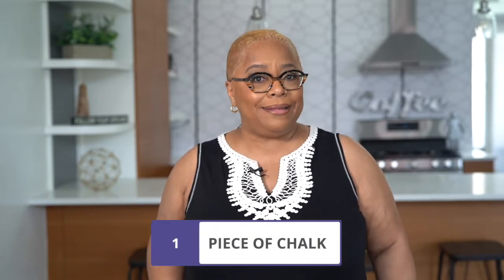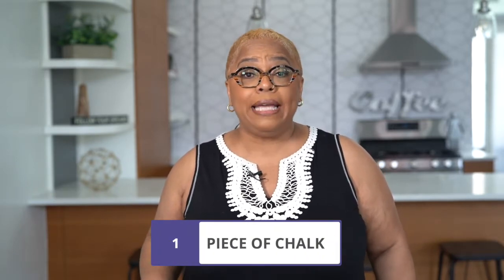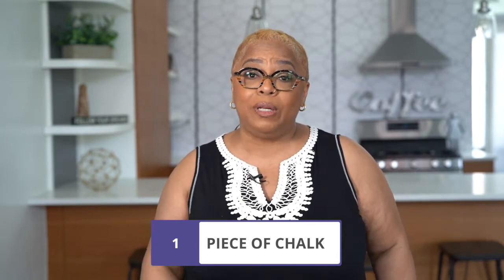Wedding Planning Tip: Three Things All Brides Need to Have With Them on Their Wedding Day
There are three (3) things brides should have in their wedding day emergency kit to help them with attire mishaps.
1.) Chalk. If your get a smudge on your dress, a little chalk (just a little) will help to remove an onsite stain.
2.) A package of a wine remover similar to “Wine Not” if you get dribbles of red wine on your dress.
3.) Crochet Hook. You can use a crochet hook to help you fasten the loops onto your wedding dress buttons.